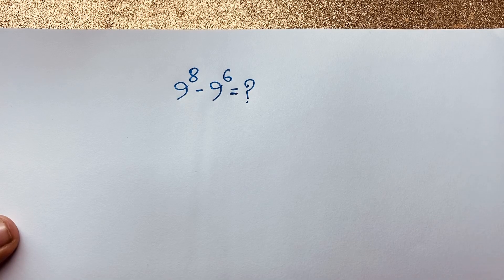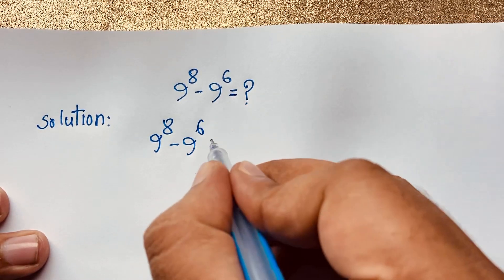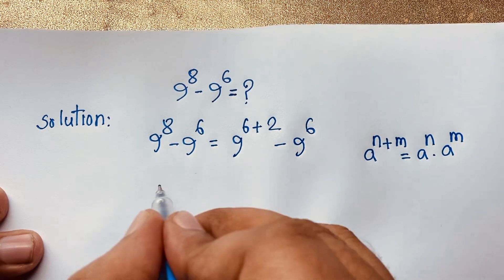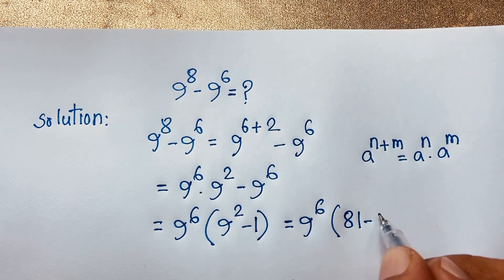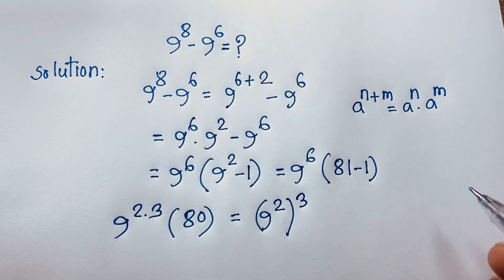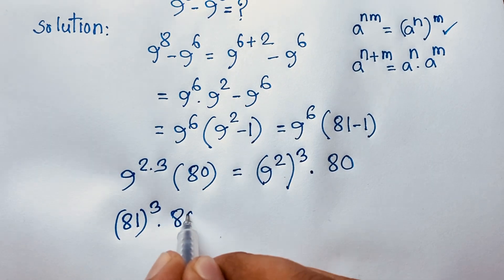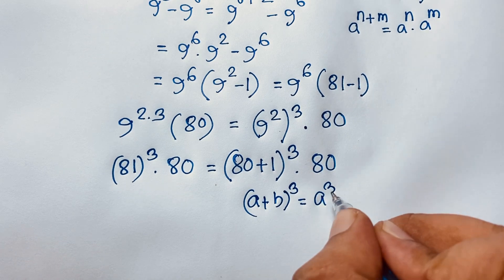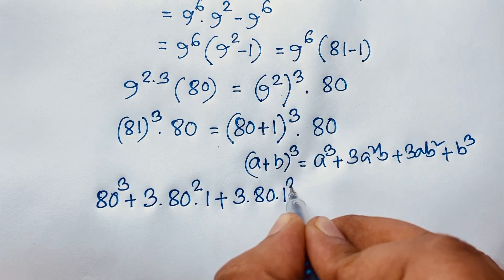Germany | Can you solve? | A nice olympiad algebra problems solution without calculator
In this video i solve a nice olympiad algebra problems without calculator.